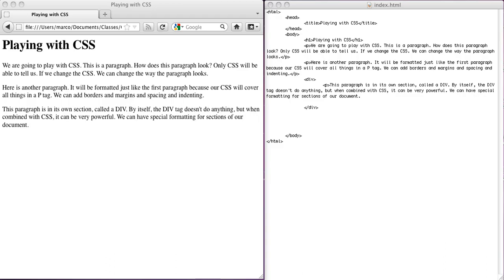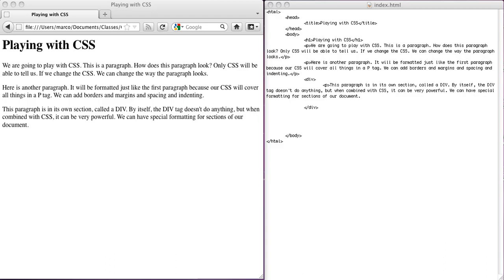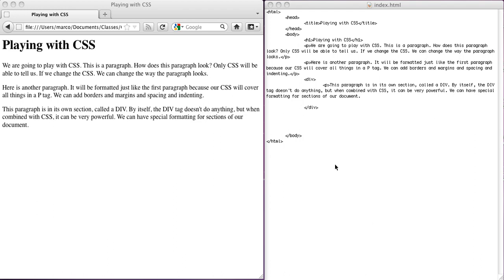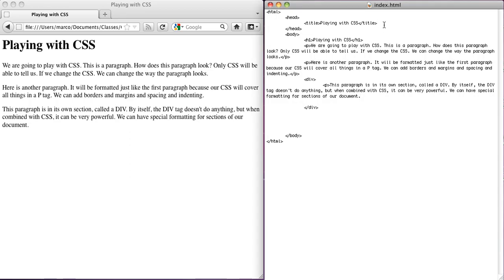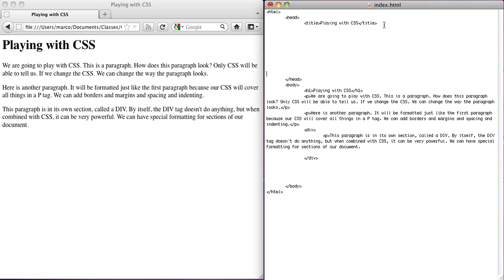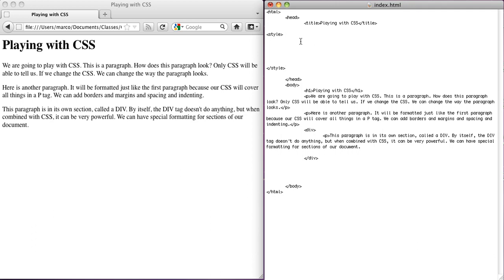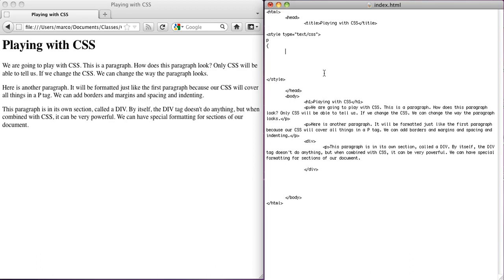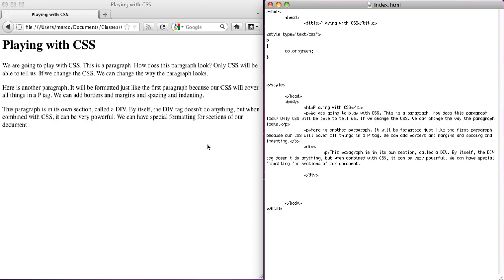Video 1: What is CSS and where does it go?